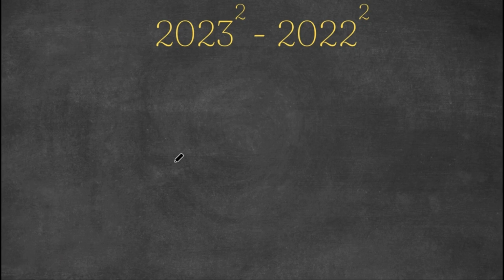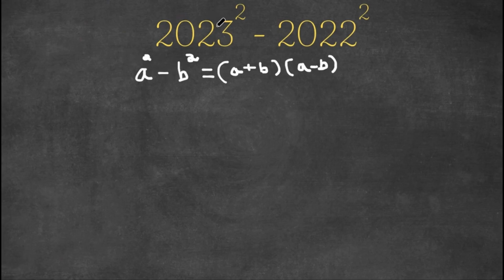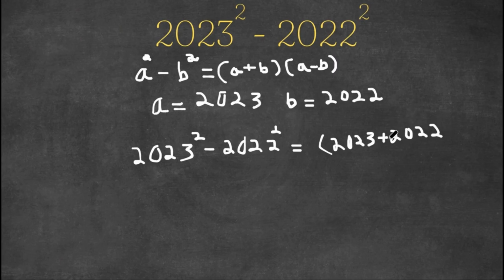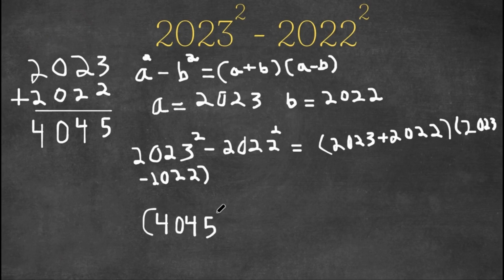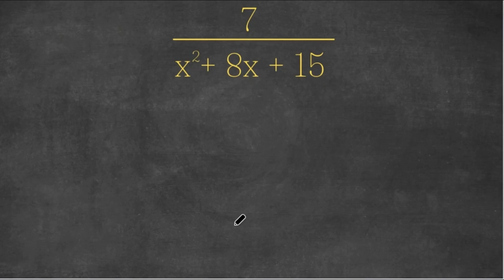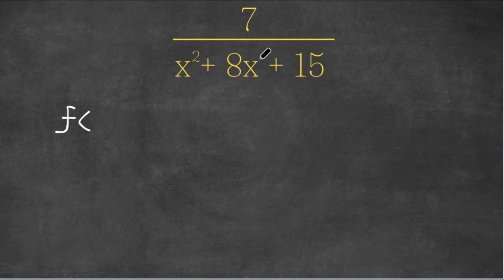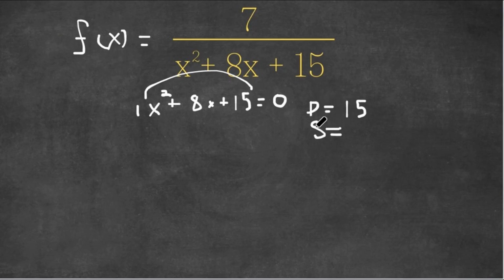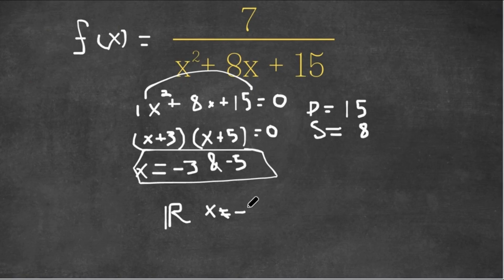The Most EXTREME Problem You Will Ever See | A Nice Exponential Challenge